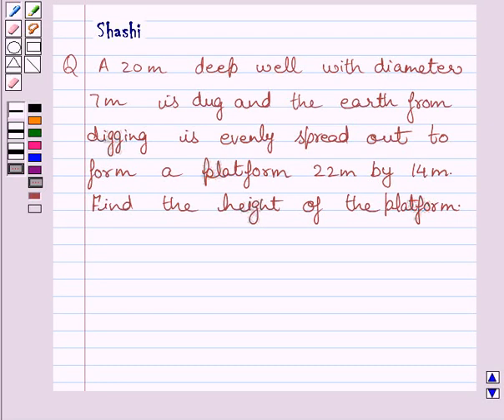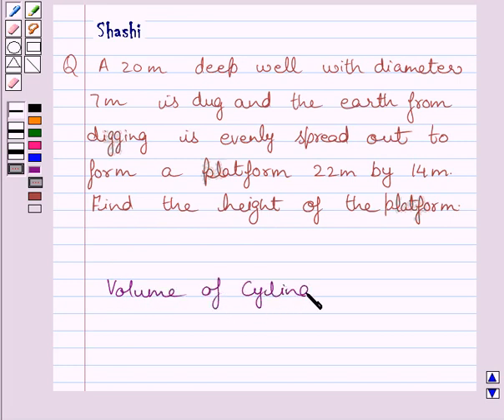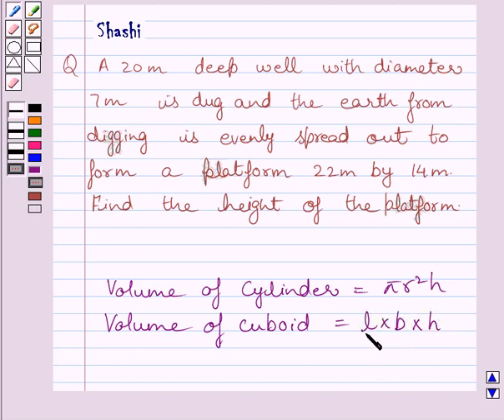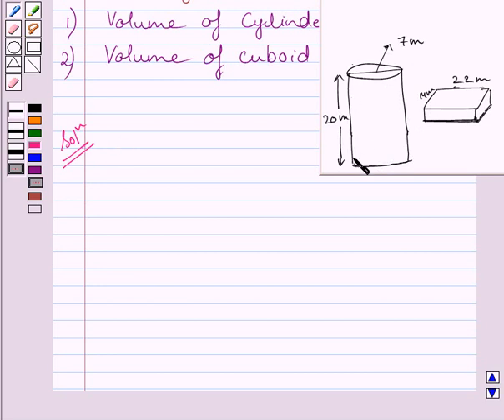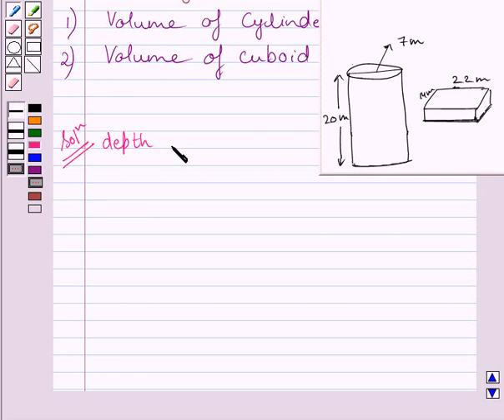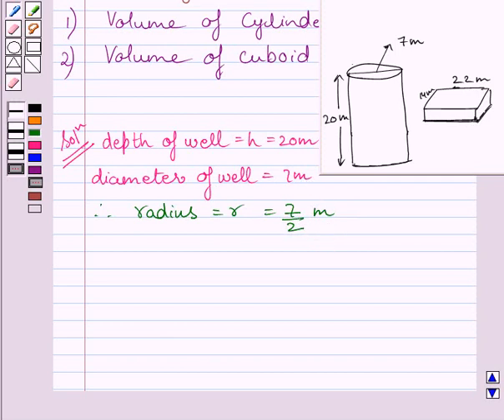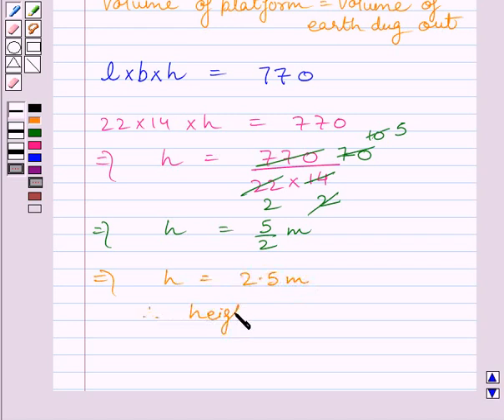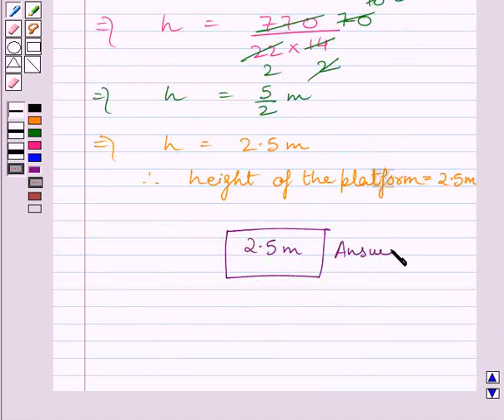Maths X NCERT 2007 13 13 3 3